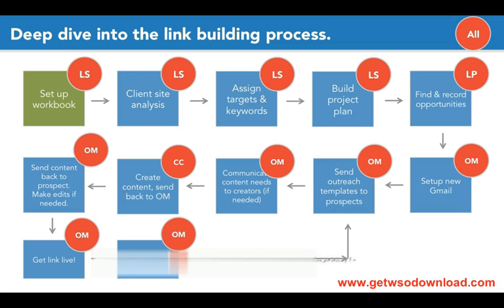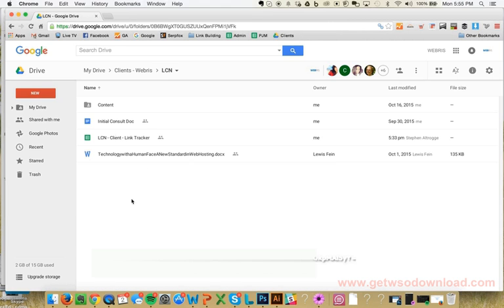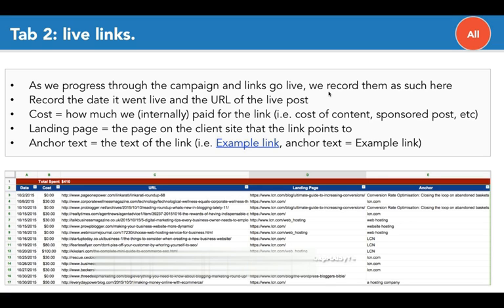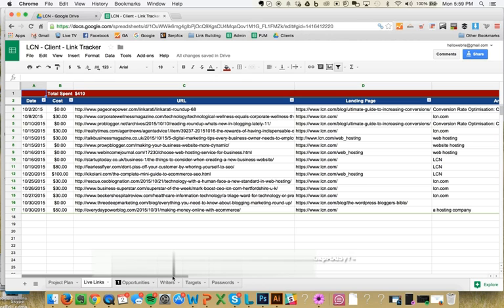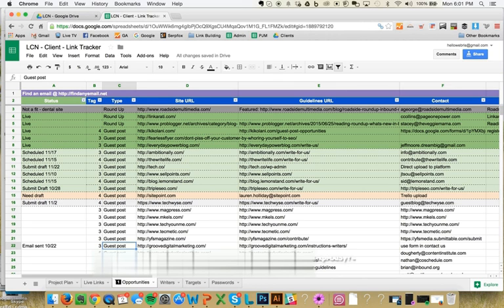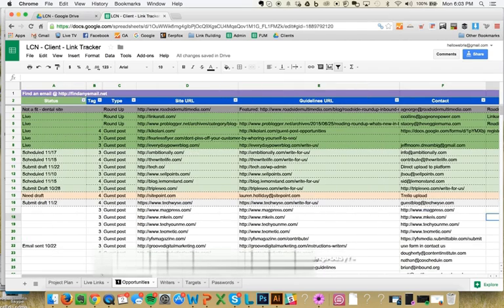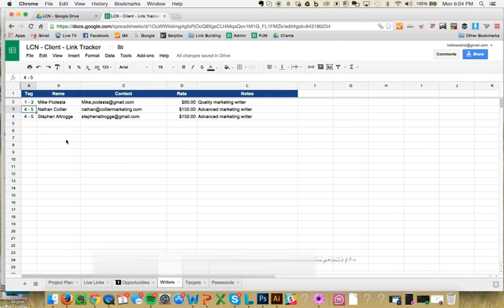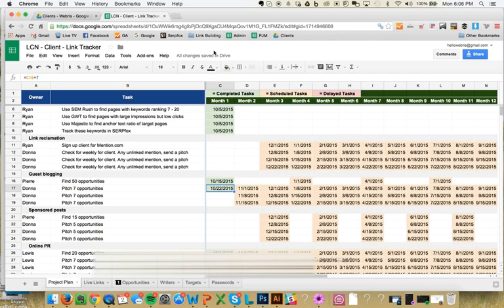3 0 1 Setting Up Your Campaign Overview